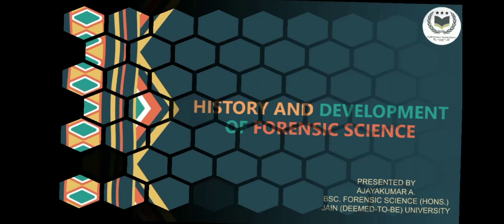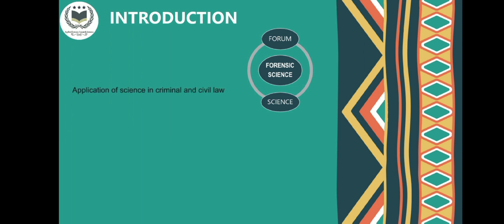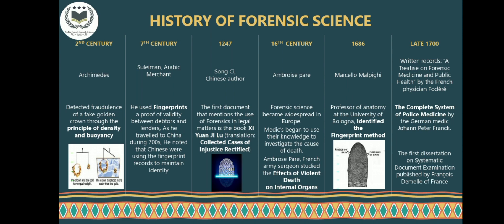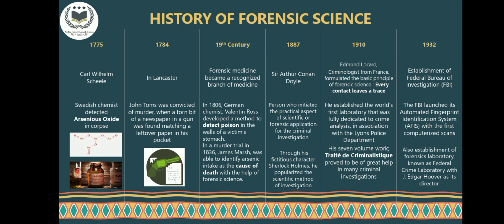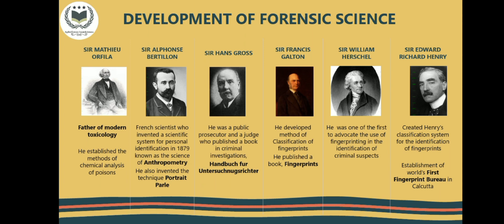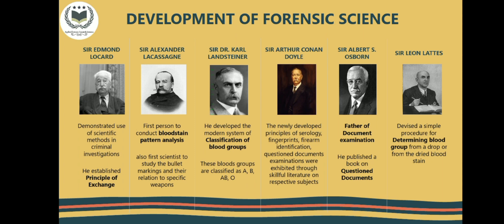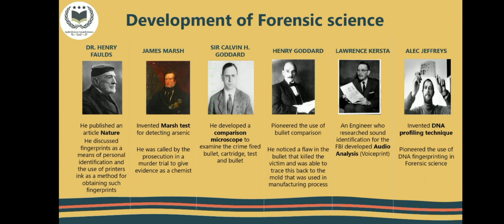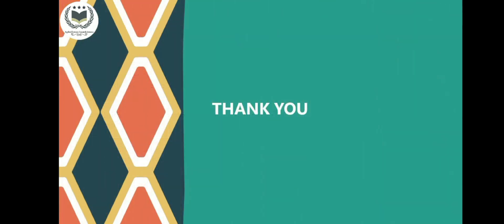HISTORY AND DEVELOPMENT OF FORENSIC SCIENCE